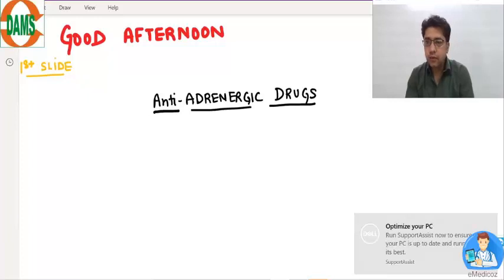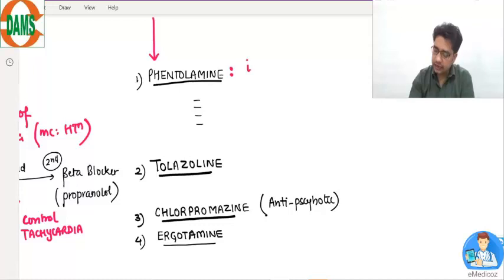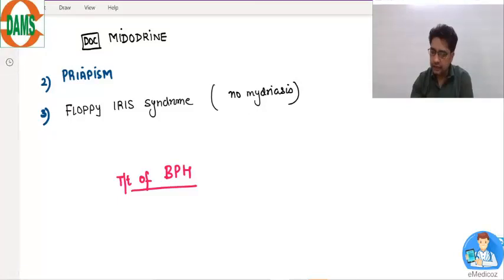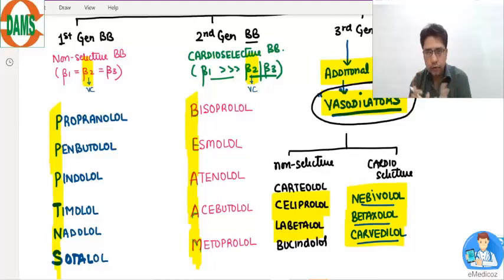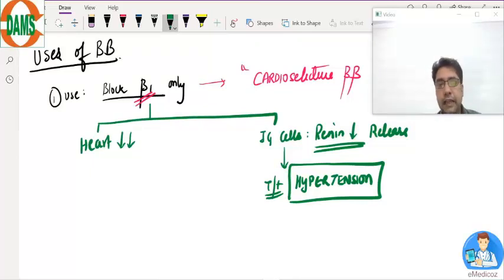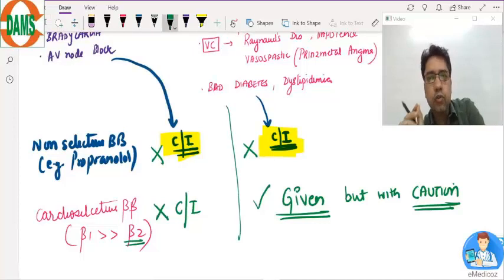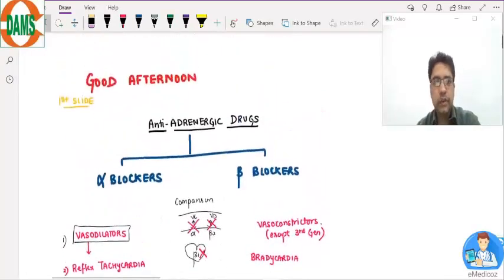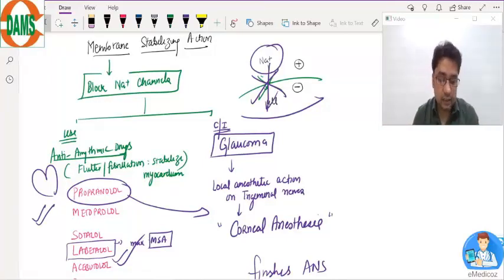Anti Adrenergic Drug